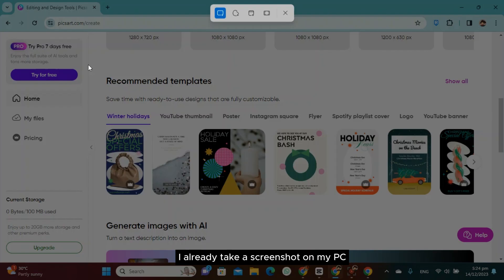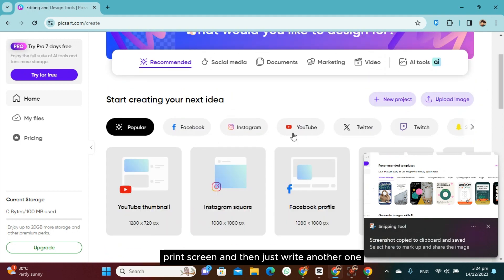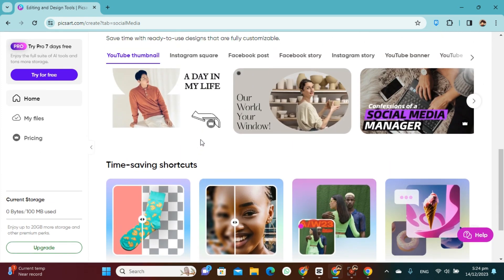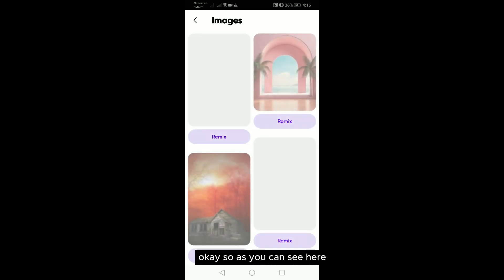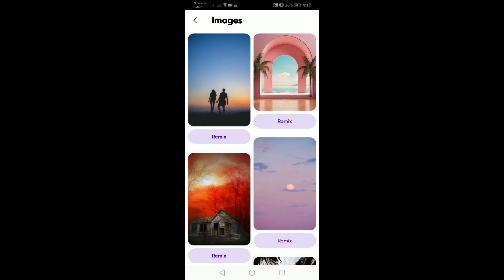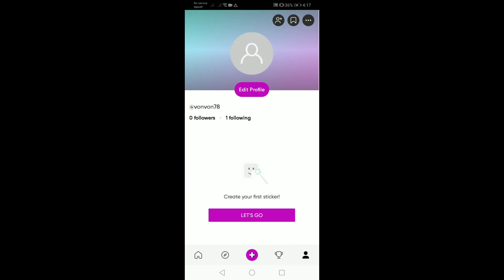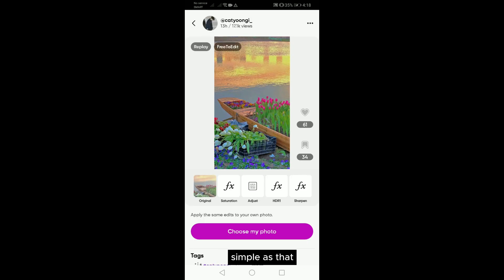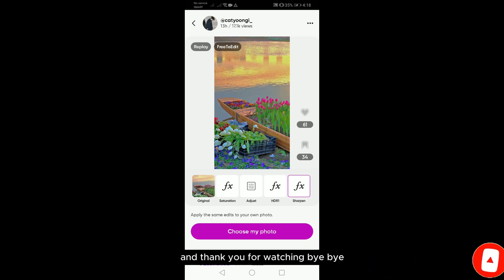How To Take Screenshots in Picsart - Full Guide (2025)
In this video I will show you how you can take screenshots in picsart.